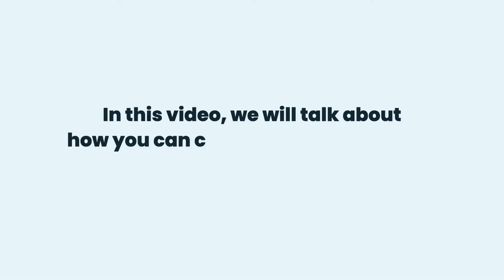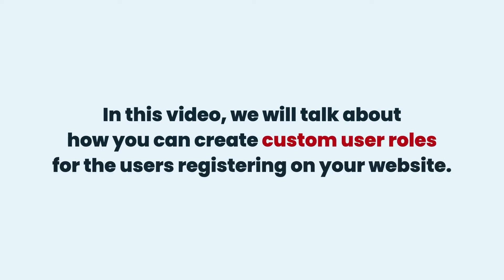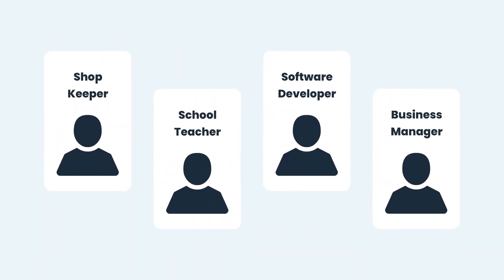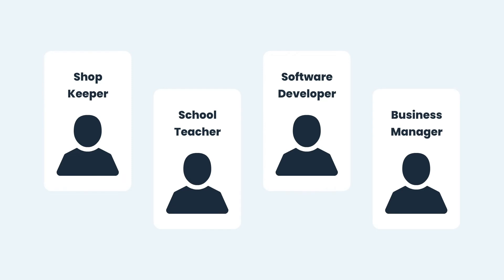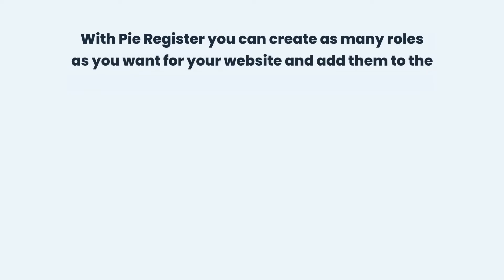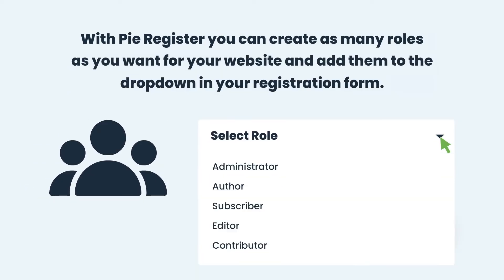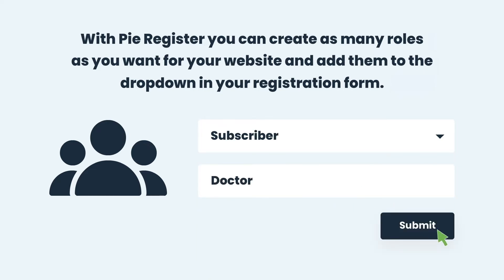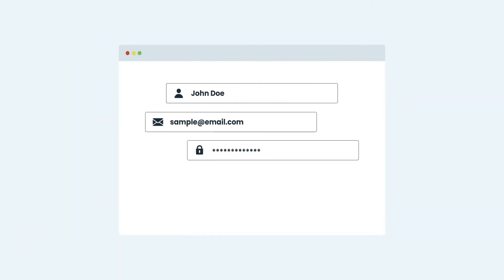How to create Custom User Roles in Pie Register - WordPress Registration Plugin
With Pie Register, you can create as many roles as you want for your website and add them to the dropdown of your Registration form. Admin can create the Role Key, User Role Name and authorize the permissions for the role based on the WordPress user roles.

- Add user role dropdown in Registration Form.
- Create and name custom user roles.
- Inherit permissions from WP User Roles.